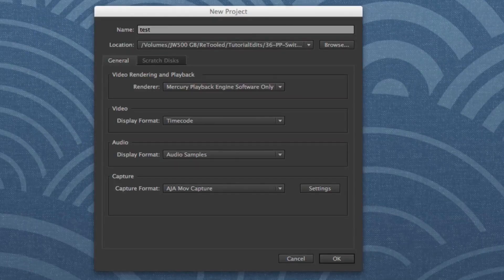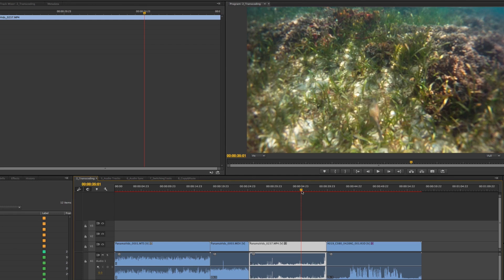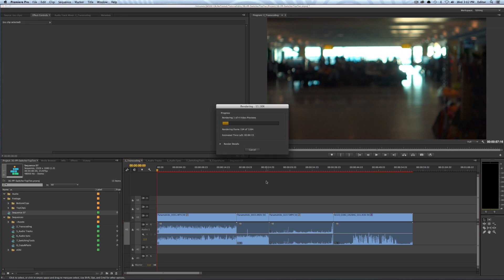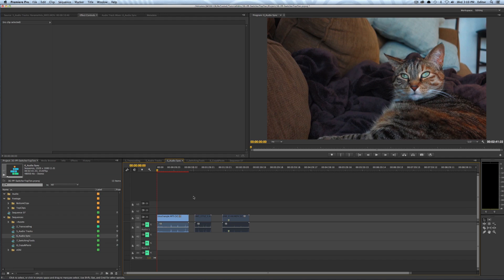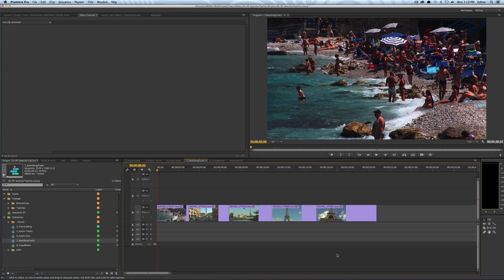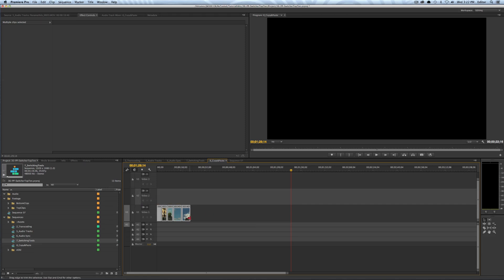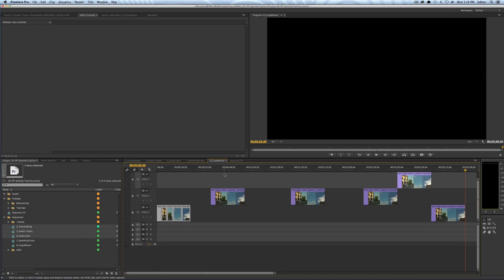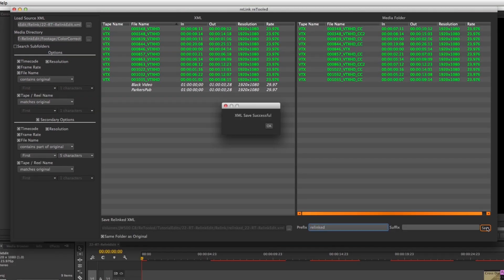10 Things Final Cut 7 Switchers Should Know about Premiere Pro CC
Follow us at @reToolednet on Twitter.